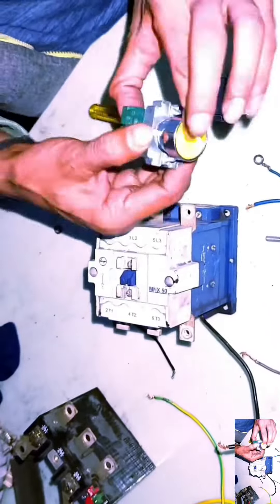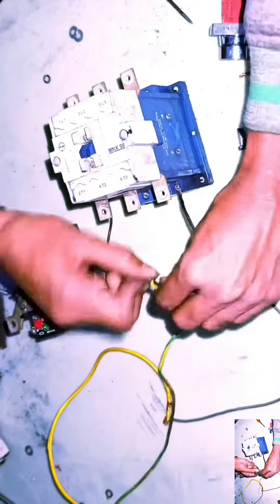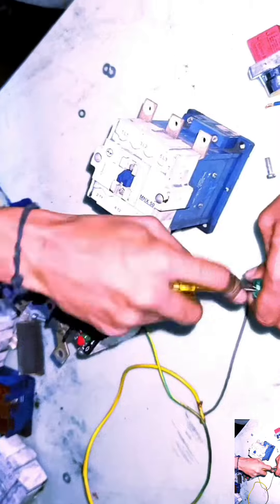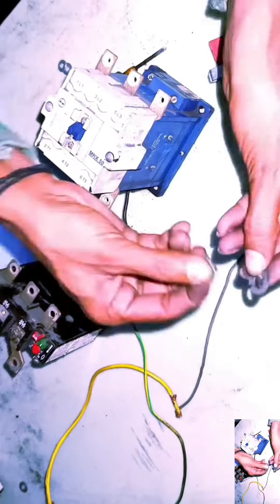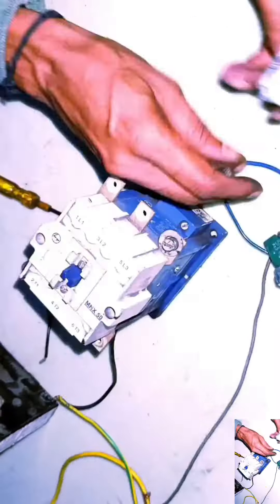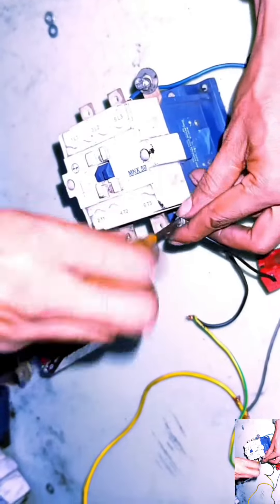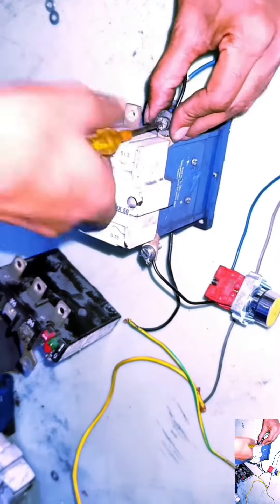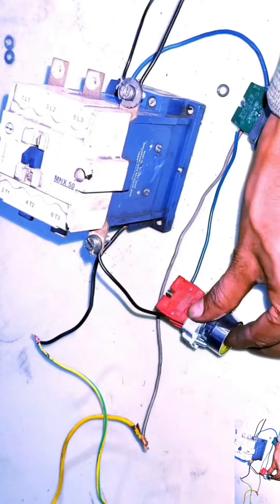How to Hold contactor without addon-block Gm iron kulei Dhenkanal#youtubeshorts